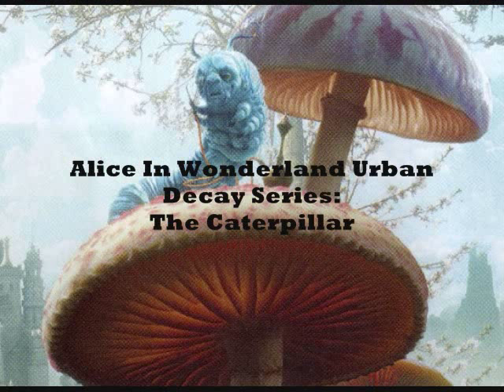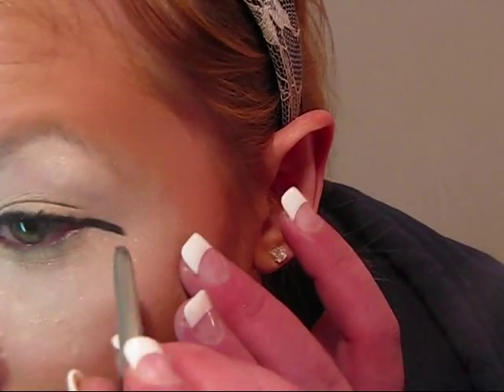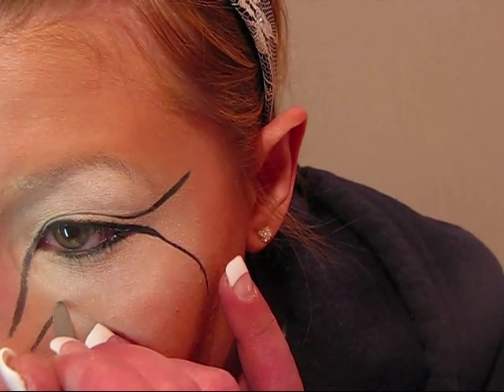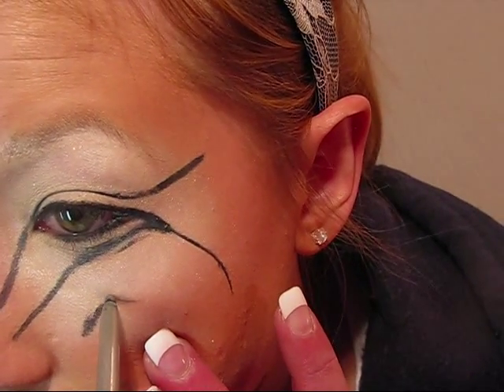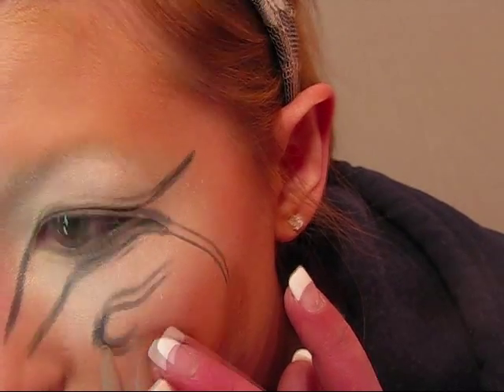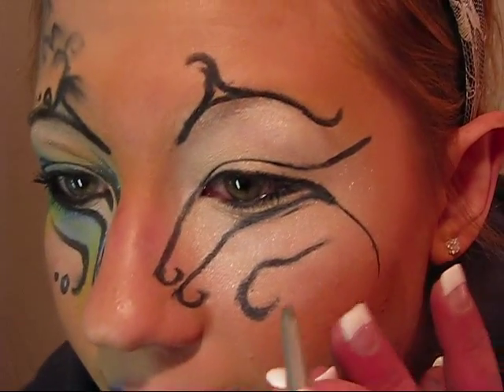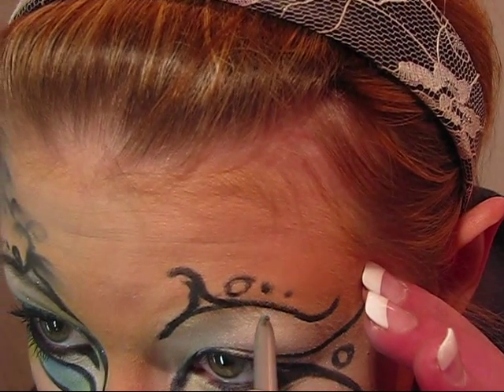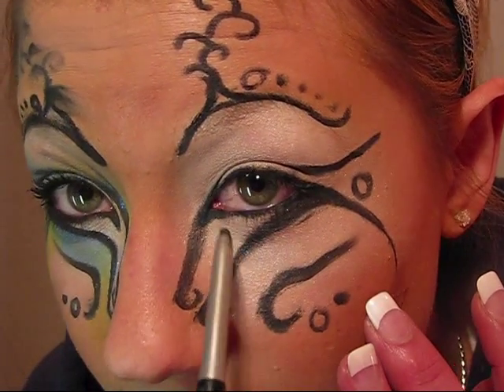Caterpillar Urban Decay Inspired Makeup Part 1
The First part of The second In a series of Makeup inspired by the urban decay Alice In wonderland Palette Out Now!!!

Products used:

FACE:
L'oreal infallible foundation
Bare Minerals Mineral Foundation Powder

EYES:
Urban Decay Alice in Wonderland Palette
Colors used:
White Rabbit, Alice and Underland to darken the blue, Absolem, and Oraculum

Black or Brown Eye Liner Pencil (any will do)
MAC Liquid Eye Liner (Boot black)
MAC Glitter Eye Liner (Peacocky)

LIPS:
Colors used:
Alice, and Absolem
Savvy Super Juices Sheer clear gloss

If You like this Look please please please